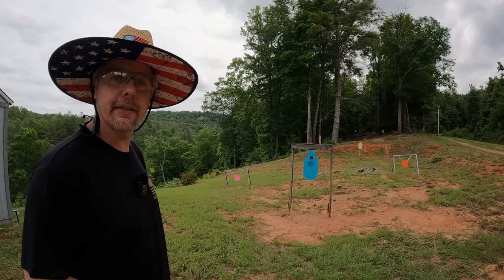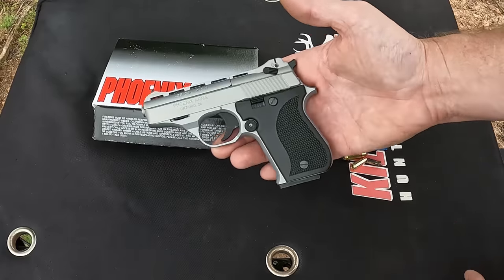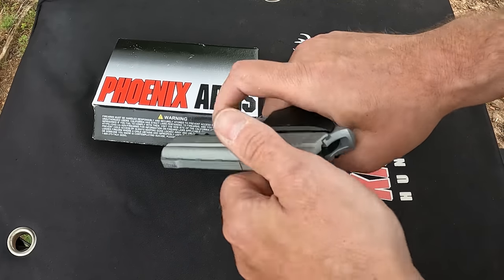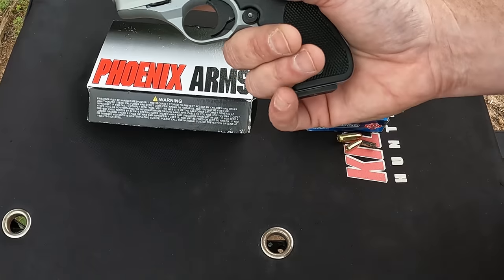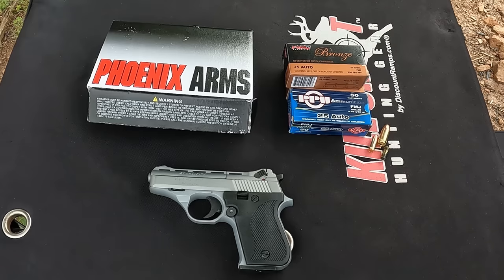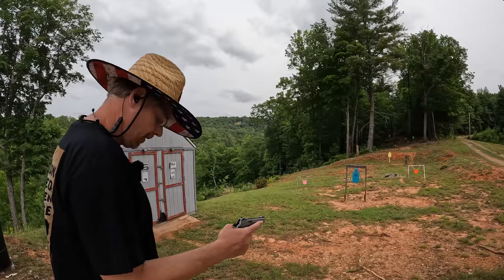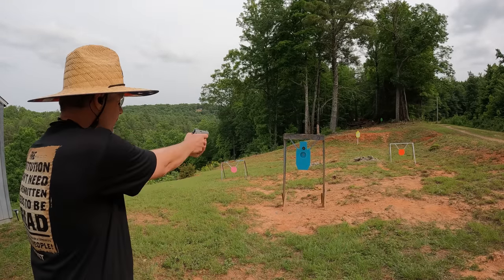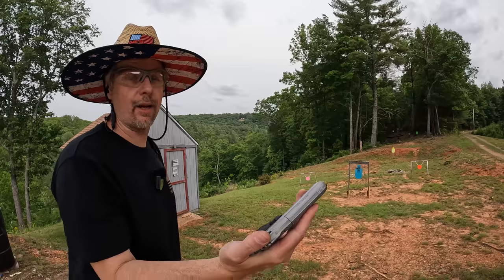Can It Really Be That BAD?....Phoenix Arms HP25A Quick Range Review & First Shots!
Checking out the Phoenix Arms HP25A chambered in .25 Auto. Is this little mouse gun as bad as some people say, or is it a real bargain? Is it enough for self-defense? Range testing with some PPU FMJ ammo.